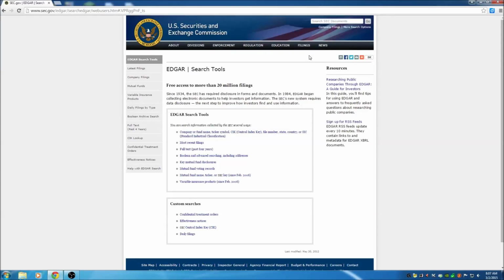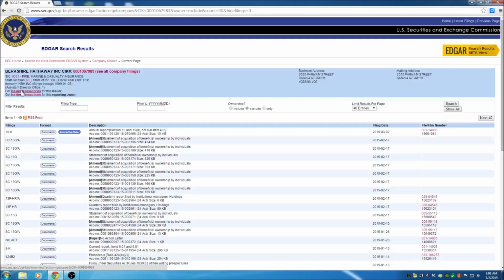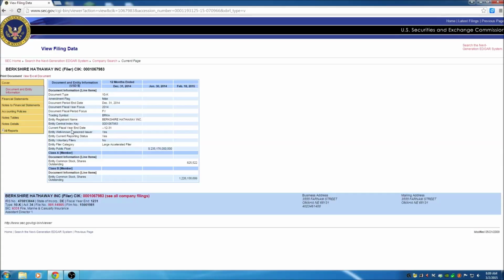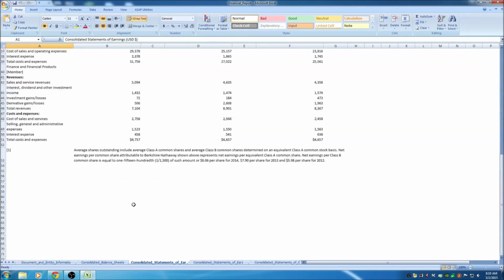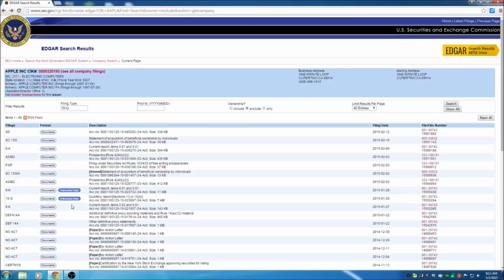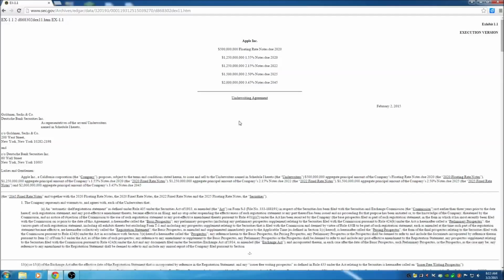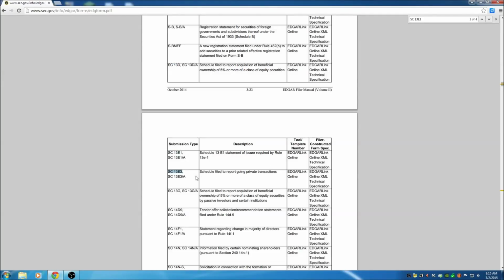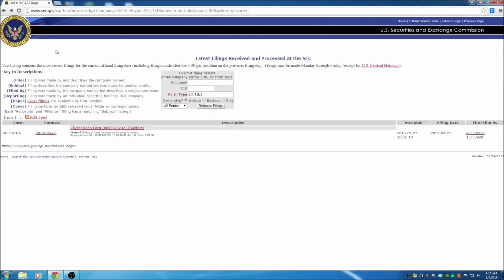How To Look Up Company Filings with EDGAR by Fat Pitch Financials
Fat Pitch Financials Video - Episode #2

This screen-cast tutorial shows you how to look up annual reports (10-K) and quarterly reports (10-Q) for companies using the SEC EDGAR search tool.